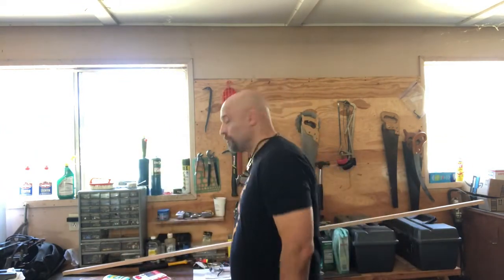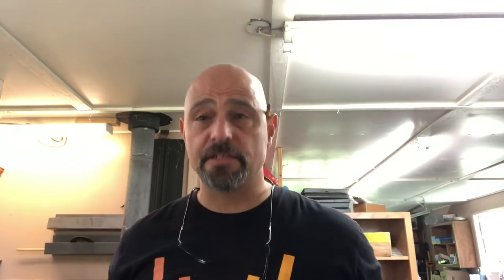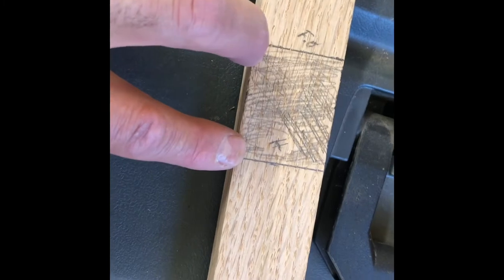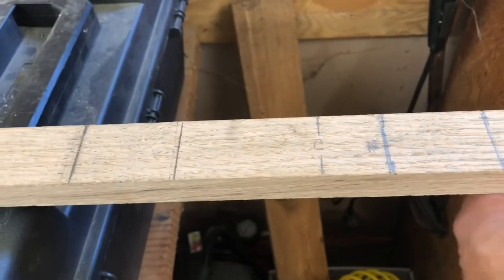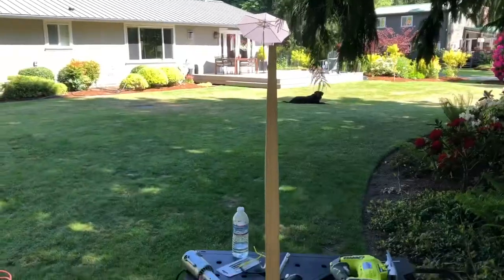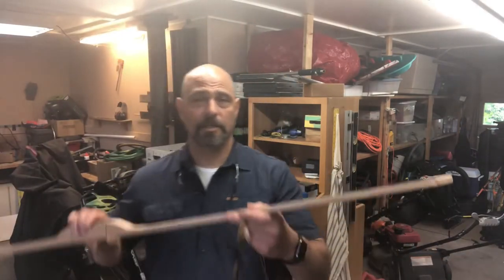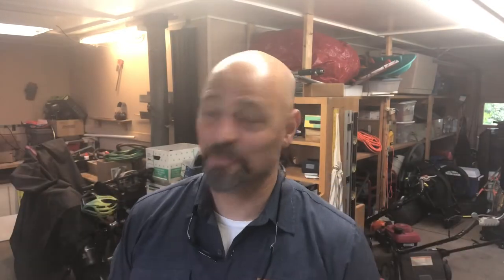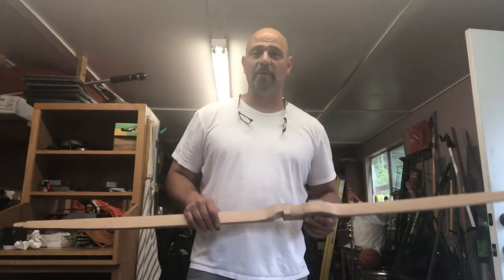Traditional Bow Build Part 1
Can I build a traditional hunting bow???